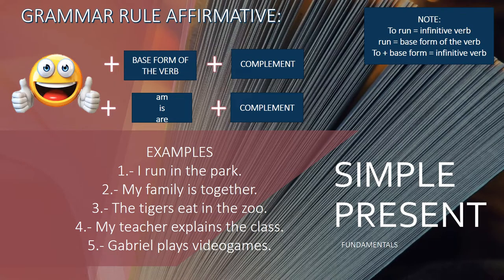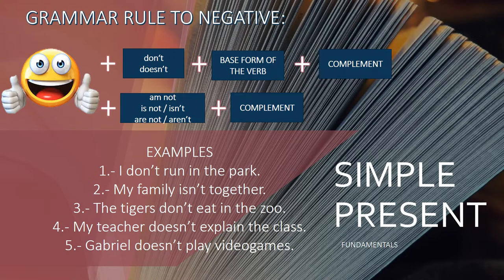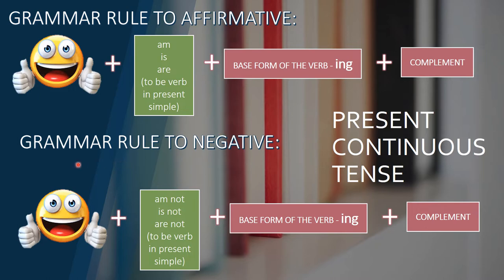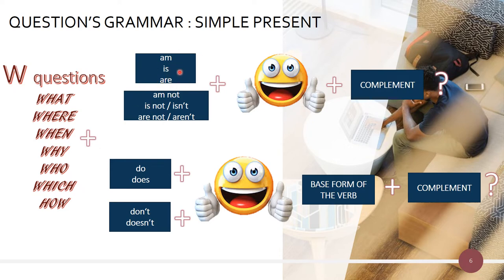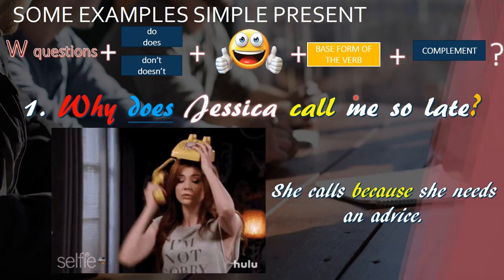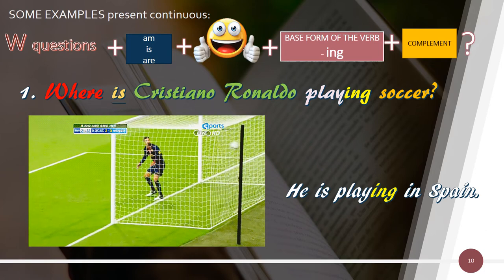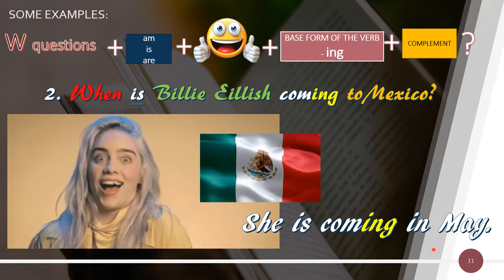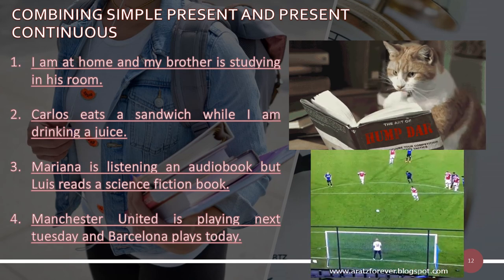COMBINING SIMPLE PRESENT AND PRESENT CONTINUOUS TENSE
Simple present and present continuous grammar.
English basic level.